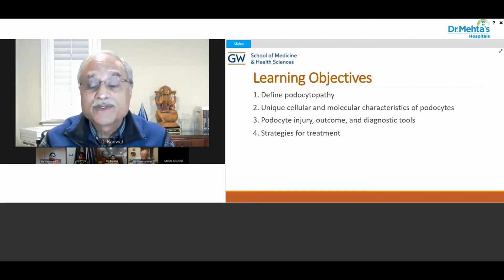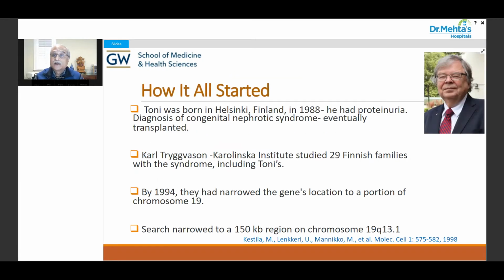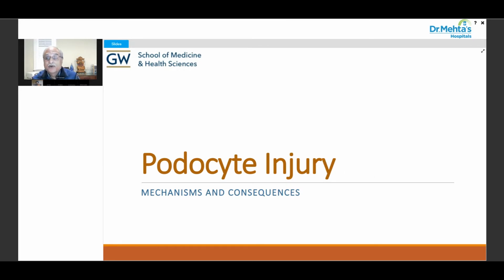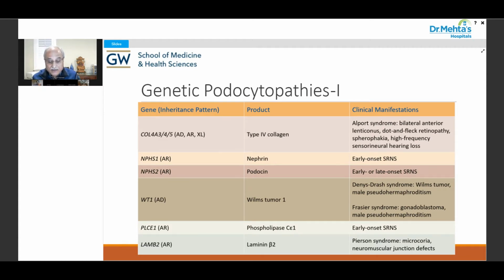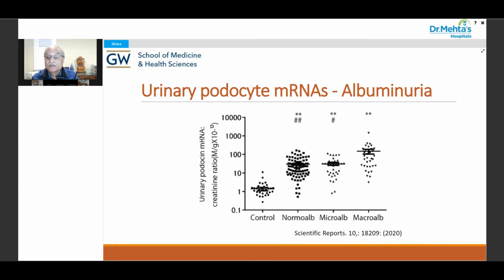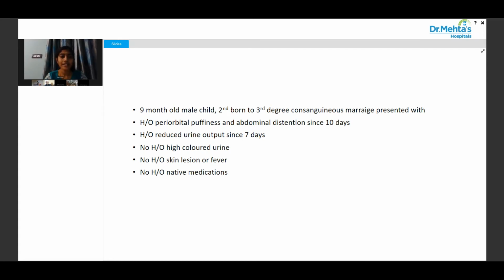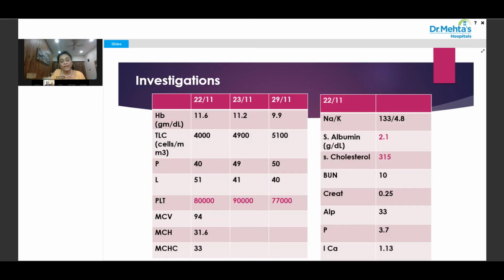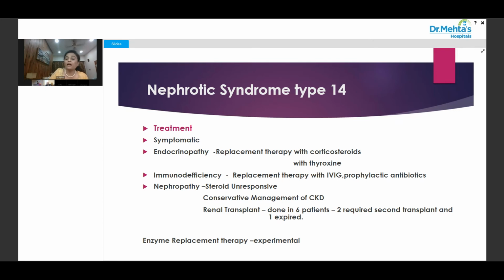IPNA Endorsed WEB MASTER SERIES (Webinar 31) 26th Dec 2020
Join us to hear from Experts. Webinar - 31 dated on 26th December 2020 on

Introduction - Dr. Kalaivani Ganesan
Podocytopathies in Children - Dr. Kanwal K Kher